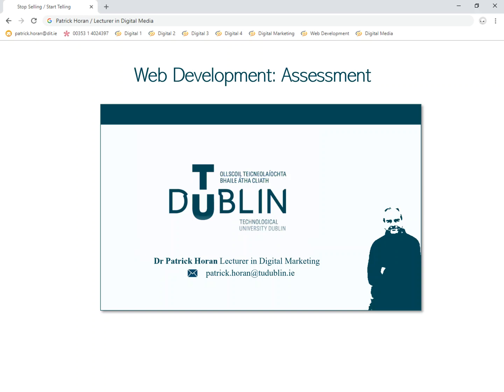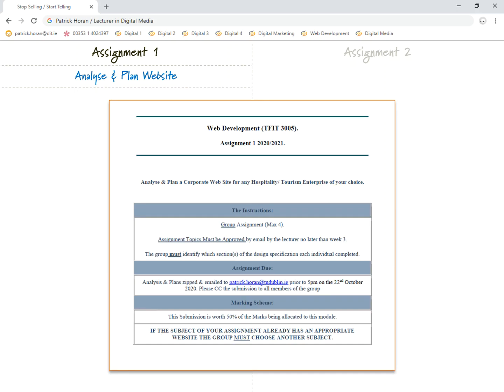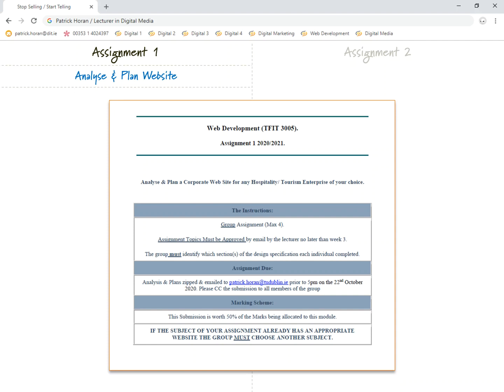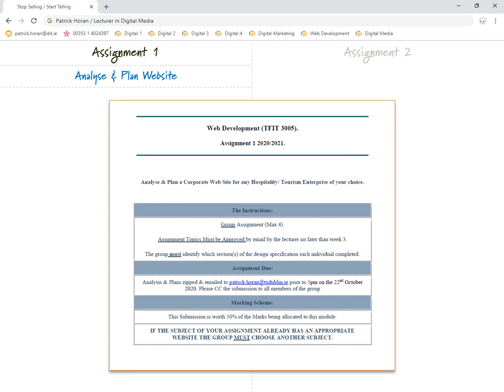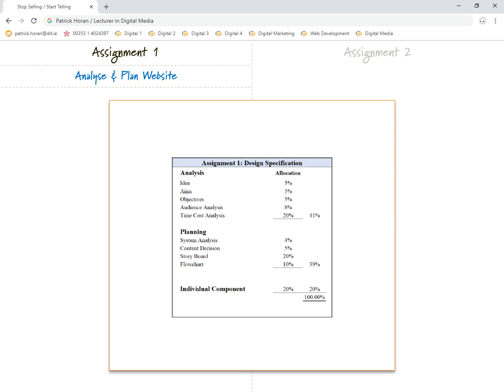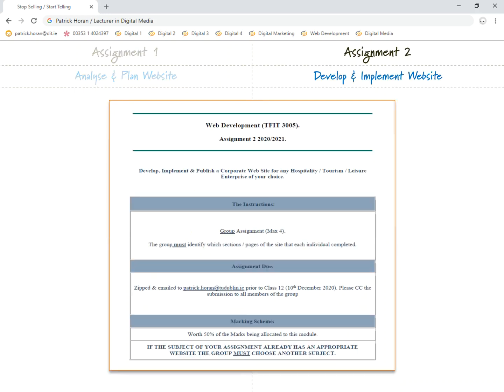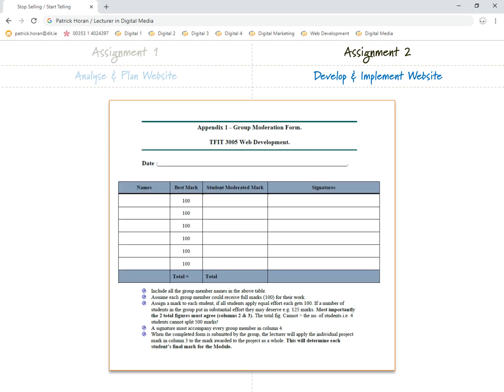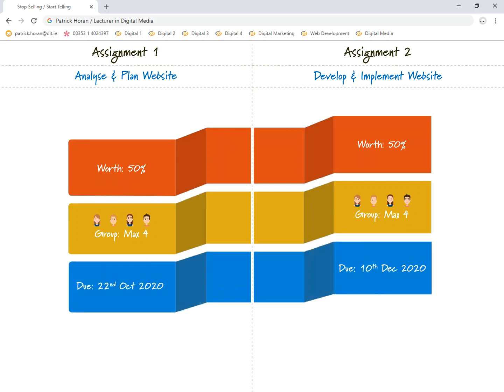Web Dev Assessment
This Tutorial introduces how the Web Development Module is assessed. There are 2 assessments. Assessment 1 is to analyse & plan a website and Assessment 2 is develop & publish the site.